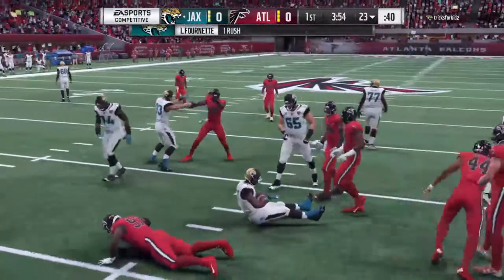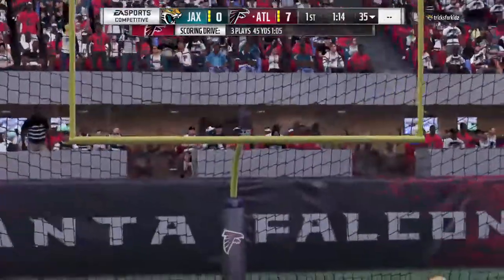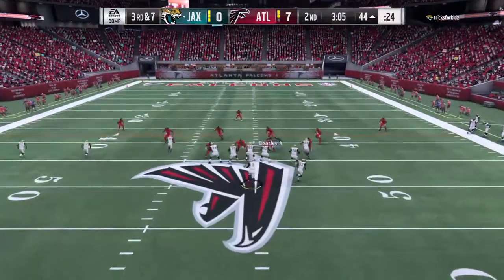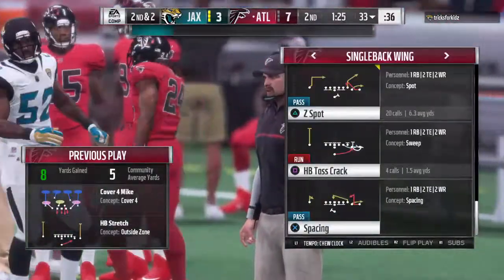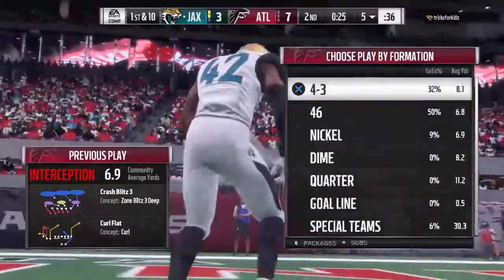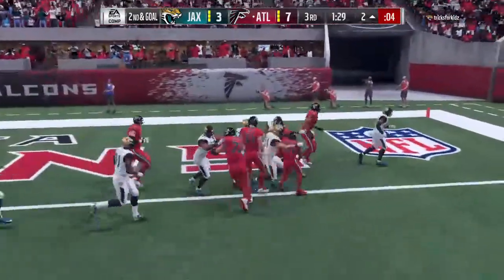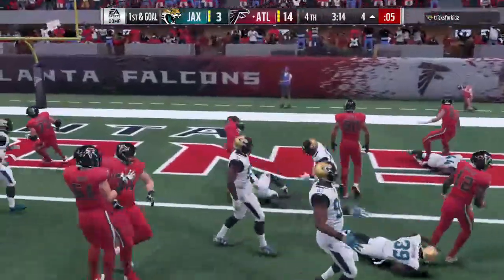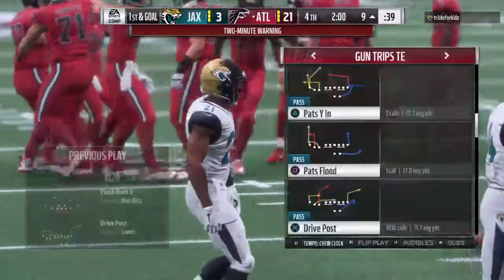$Mula games$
Georgia